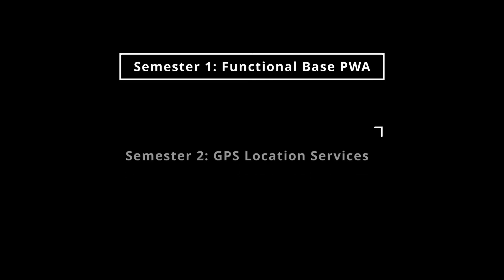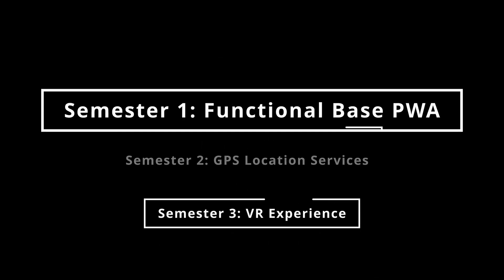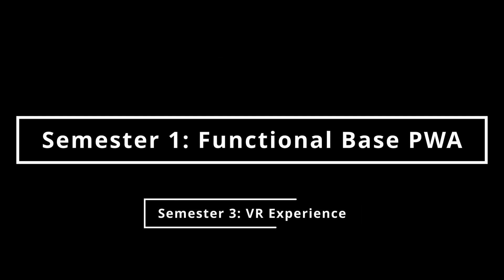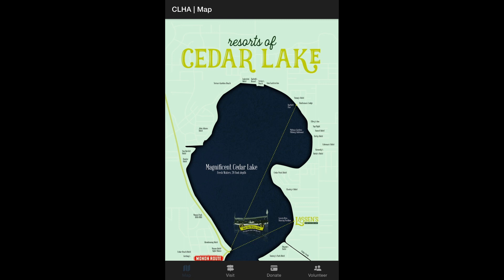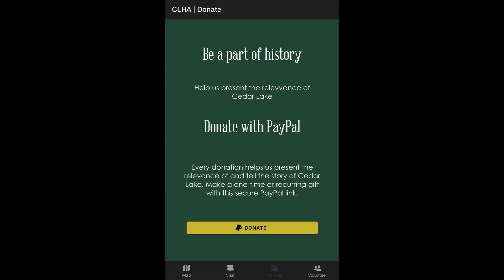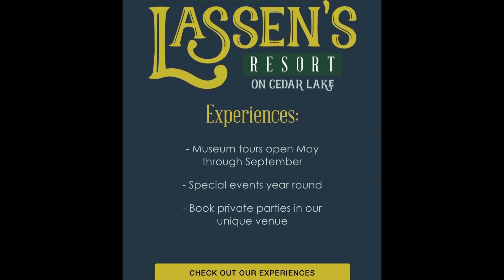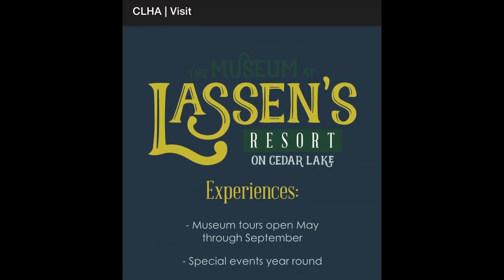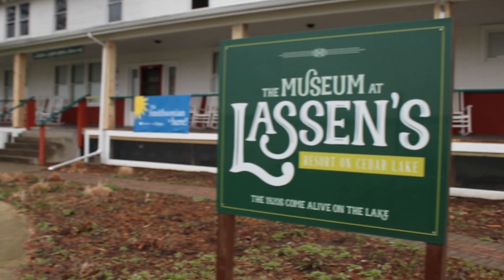Digitizing Moments in Time: Cedar Lake Historical Association Progressive Web App Development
In the NEWM-N 420 course taught by Zeb Wood at IUPUI, each student was paired with a client based on the students' certain skillsets that would fit that project. We were assigned to the Cedar Lake Historical Association to create an interactive mobile app to make the Museum at Lassen's Resort a more engaging and entertaining experience for all audiences. Through the semester, our client and the team decided that for this project, it would be best to create a progressive web app so there’s no need to download a whole app. It is more functional and fits their target audience better as well. The CLHA has been burned in the past by other developers and came to IUPUI for a secure, guaranteed end product. We immediately understood their situation and got to work. All assets, branding, and imagery were created and ready for use so our main task was building the functional base app for future semesters of students to build upon and add AR features for on-site interactivity.

Project Manager: Lauren Drang
Web Developers: Dillon Polley, Jaden Cappelletti

Client: Julie Zasada, Executive Director of the Cedar Lake Historical Association (Home Site not our PWA

IUPUI School of Informatics and Computing
Course: NEWM-N 420: Multimedia Project Development taught by Zeb Wood

Video by: Lauren Drang